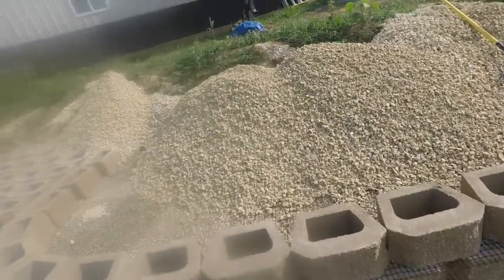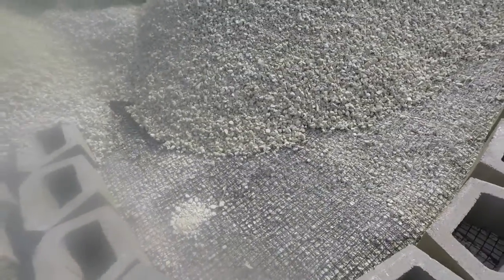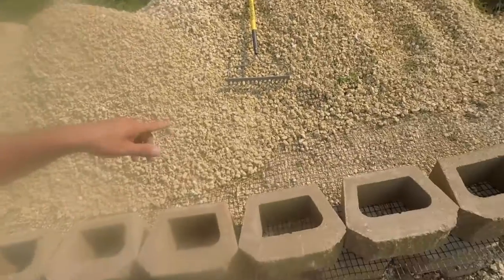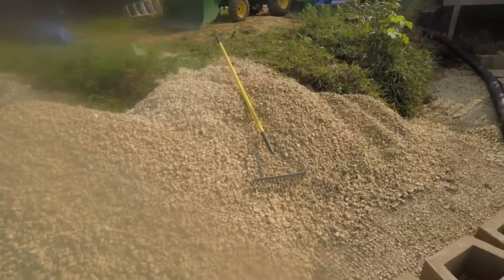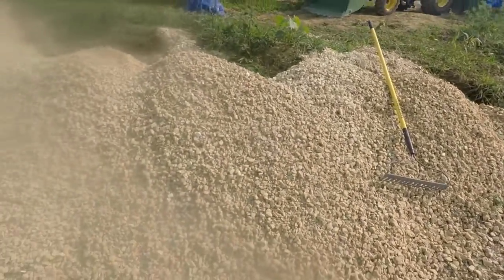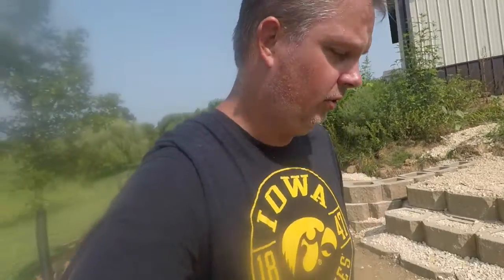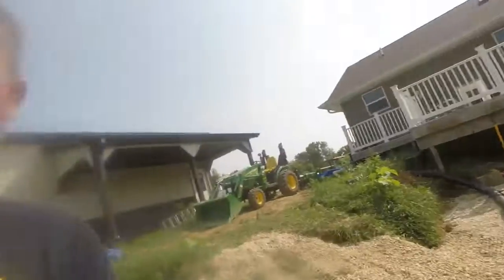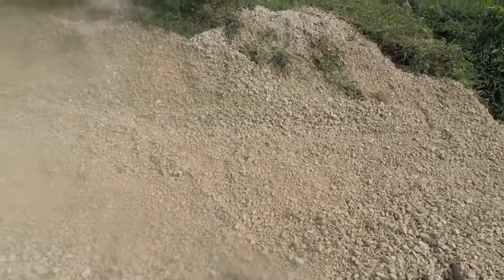Backfill Retaining Wall with John Deere 2025r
We are making progress on the retaining wall project. For materials we are using 8"x17" Clifton Wall Beveled Retaining Wall Blocks from Menards and to install them correctly you need to fill each stone with clean rock and backfill with clean rock on each row.

Thankfully I was able to drive my John Deere 2025r tractor on the top side of the wall to help backfill with clean rock.

You may notice that I also have the BXpanded Piranha Toothbar on my tractor bucket and this has caused no issues scooping rock off of pavement.

Here is the block that we ordered.